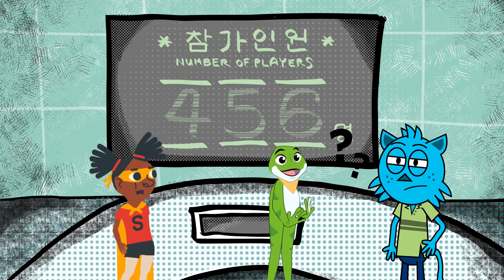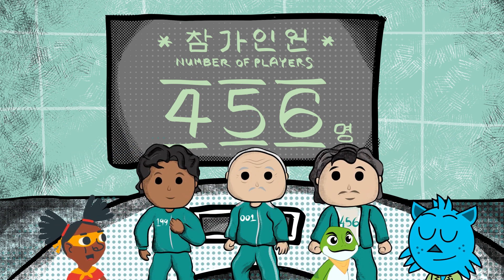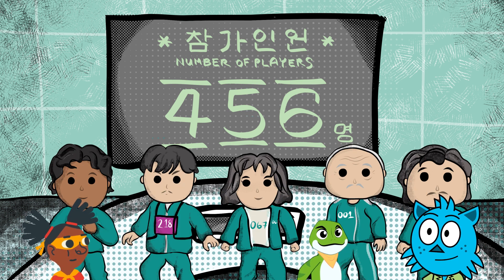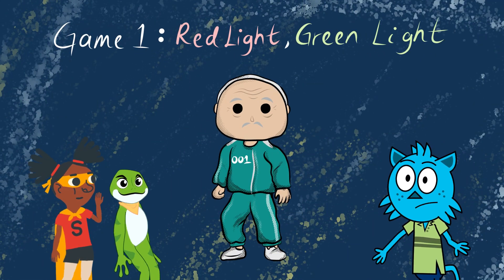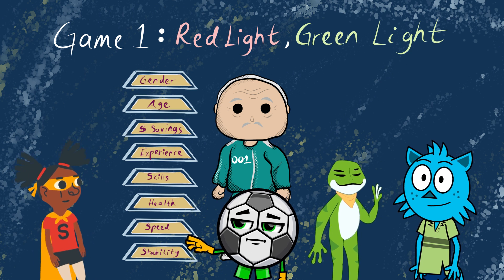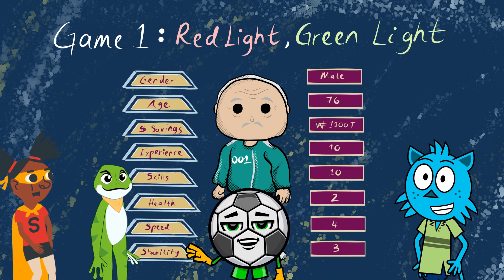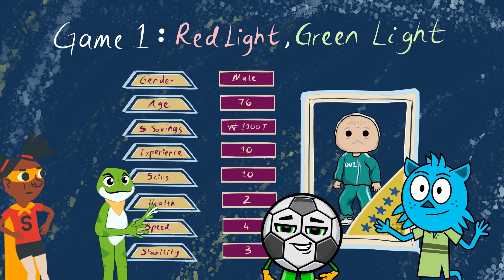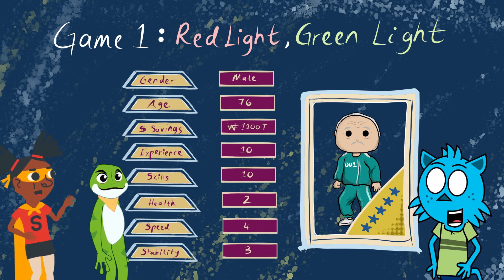Squid Game Data Science | Easy Machine Learning tutorial | Episode 1 - Red Light, Green Light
Fun animation featuring the Squid Game series and characters. Learn how to perform machine learning in 5 minutes.

Machine learning tutorial from start to end with a “Player Stats” mock dataset for download. squidgame 오징어 게임

Find out the odds of winning the Red Light, Green Light game using unsupervised machine learning and logistic regression.

Dataset:
Download the player stats dataset which contains information on player characteristics for 456 squid game participants.

Click the 'Code' button, select 'Download Zip'
Click on the subfolder called 'episode1' to retrieve two files:
player_stats_v2.txt (dataset)
R script Squid-game-episode-1.html